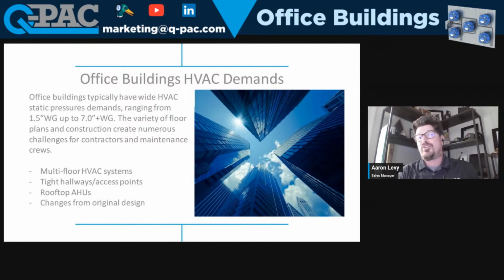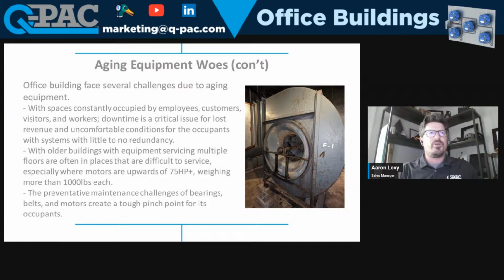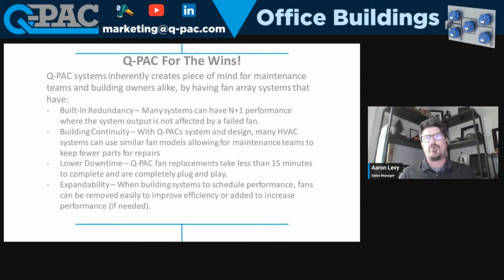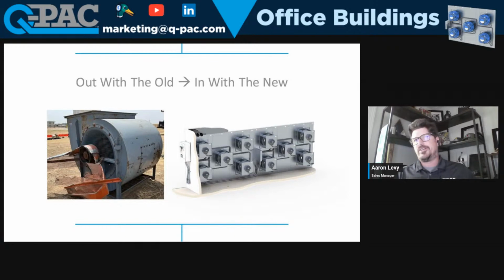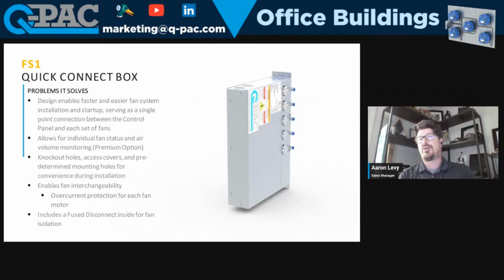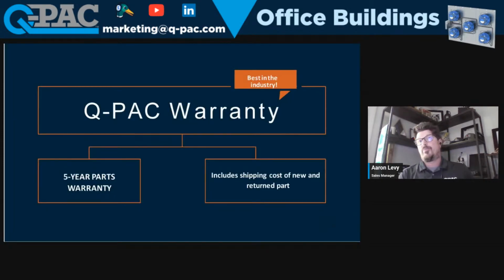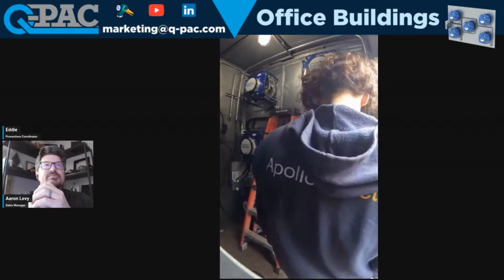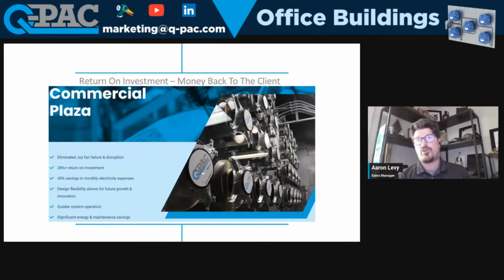unPAC 7: Office Buildings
What are the application best practices for Office Building HVAC fan systems? How can a new fan system optimize your building for The Future? What's all this talk of EC fans and fan array technologies?

Q-PAC's unPAC webinar series explores all things HVAC, fan arrays, and commercial building applications for fan systems. The kitted and scalable FS1 Fan System is an EC fan array engineered to meet your facility's specs and on your timeline.

Timestamps:

(00:00 - 01:57) Introductions

(01:58 - 03:08)Office Building Application Demands

(03:09 - 04:04) Building Maintenance; Where does it end?

(04:05- 07:27) Aging Equipment Woes

(07:28 - 10:30) Engineering Challenges; Design vs Reality

(10:31- 14:25) The Pros of The FS1 Solution; Q-PAC for the Win!

(14:26 - 16:00) The Risk vs Reward of Switching from an AC Fan to an EC Fan

(16:03 - 16:39) Out with the Old, In with the New

Q-PAC System and Integration

(16:40 - 17:14) FS1 Fan System Overview & Main Components

(17:15 -  19:00) Custom Engineered Bulkhead Wall

(18:33 - 19:58) The Pre-measure, Plug-and-Play Wire Harnessing

(19:59 - 21:30) The Quick Connect Box

(21:31 - 23:48) The Control Panel

(23:49 - 24:42) The Complete System

(24:43 - 25:20) Our 5-Year Warranty

(25:21 -27:53) Fast Lead Times & Faster Installations

(27:54 - 30:23) The FS1 in the Field: Installation Timelapse with HTS NY

(30:24 - 36:02) Energy Savings & ROI Case Studies

(36:03 - 44:14) Viewer Questions & Closing